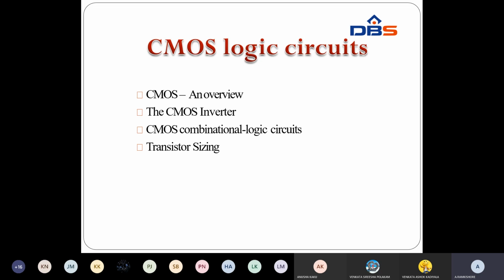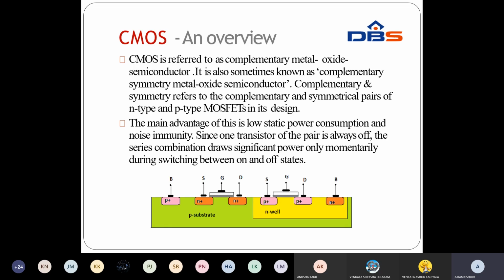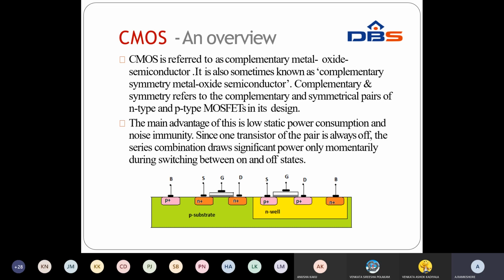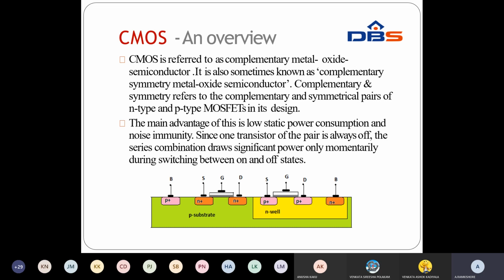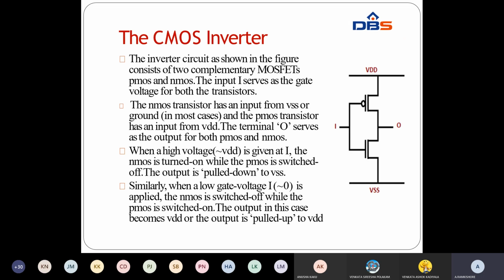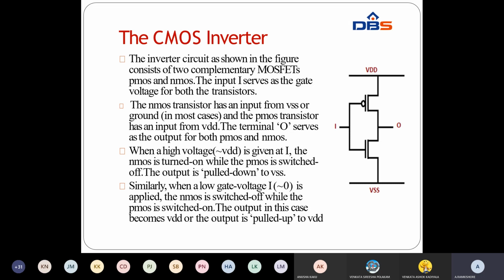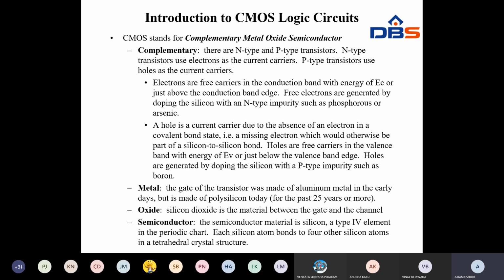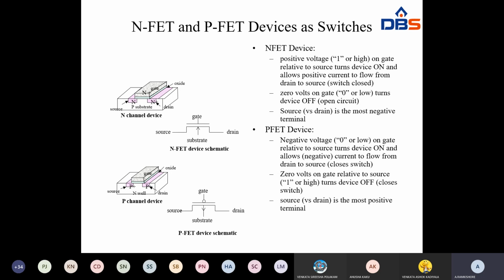DBS -introduction to logic families,IIIB.TECH-ISEM,UNIT-IV,CMOS LOGIC,LINEAR&DIGITAL IC APPLICATIONS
Heading/ Title: CMOS LOGIC
This Video covers the following topics: introduction to logic families.
Subject: LINEAR&DIGITAL IC APPLICATIONS
Branch: ELECTRICAL AND ELECTRONICS ENGINEERING
Year: IIIB.Tech -I Semester
Unit No: 4
Unit Name: CMOS LOGIC
Topic: introduction to logic families.